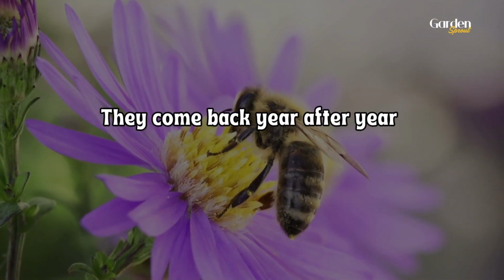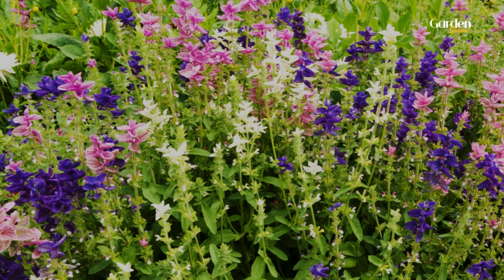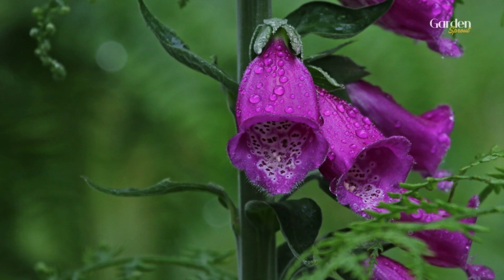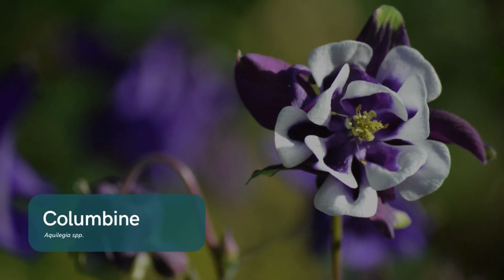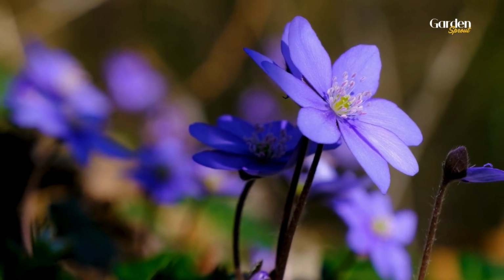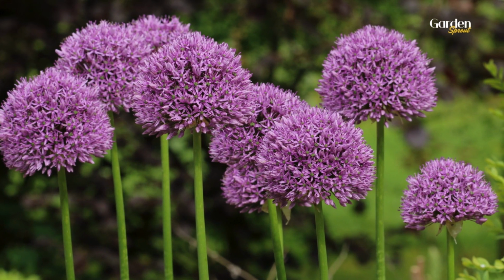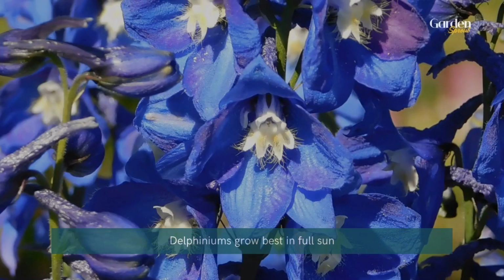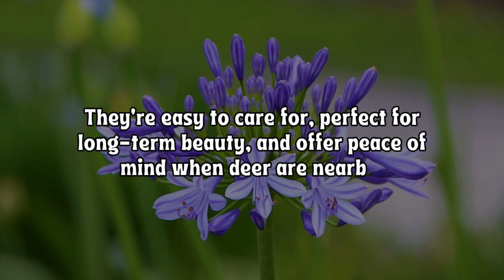Top 7 Deer-Resistant Perennials to Protect Your Garden Naturally 🦌❌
Dealing with deer damage can be one of the most frustrating parts of gardening. You spend time and care planting your favorite blooms—only to wake up and find them munched down to stubs! That’s why in this video, we’re sharing 7 of the best deer-resistant perennials that not only survive—but thrive—in areas with frequent deer visitors.

These perennials are low-maintenance, beautiful, and most importantly—rarely on a deer’s menu. From richly colored salvias to tough and textural alliums, each plant adds lasting interest to your garden while helping you avoid the need for sprays, fences, or constant replacement.

Whether you’re planting a front border, a cottage-style bed, or raised containers, these selections will help you create a garden that’s both inviting and resilient. Perfect for gardeners in suburban, rural, or woodland-edge areas who are tired of losing their plants season after season.

🌸 Add beauty without the bite—and enjoy your garden with peace of mind.

💬 Have deer ever ruined your plants? Let us know which perennials worked best in your garden!